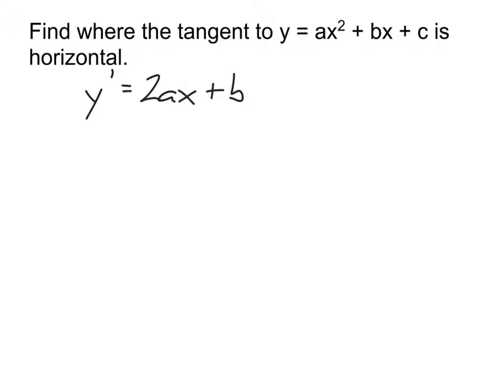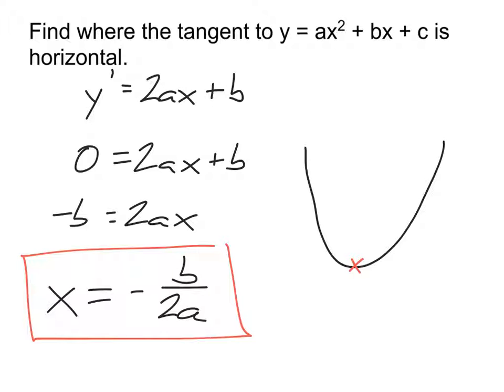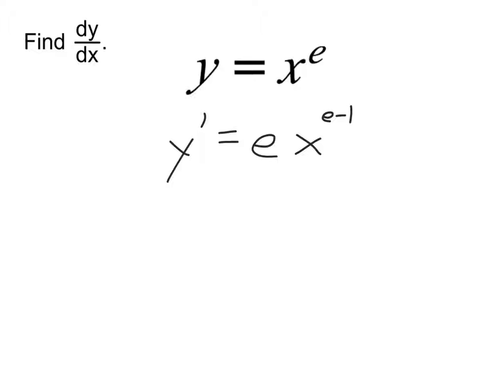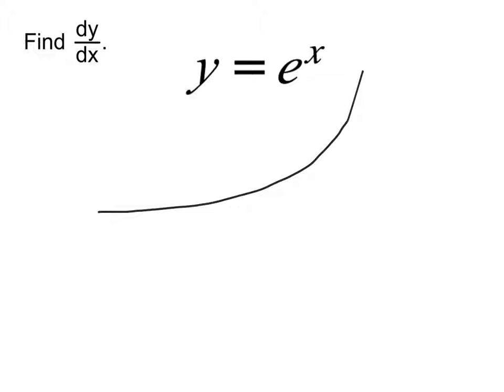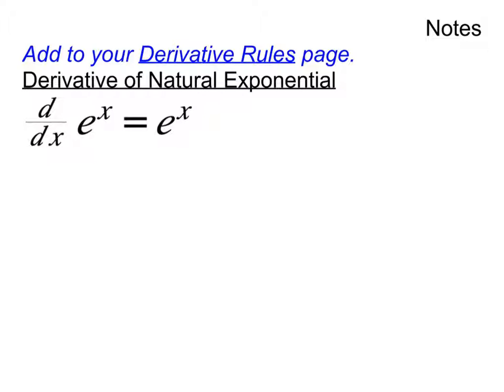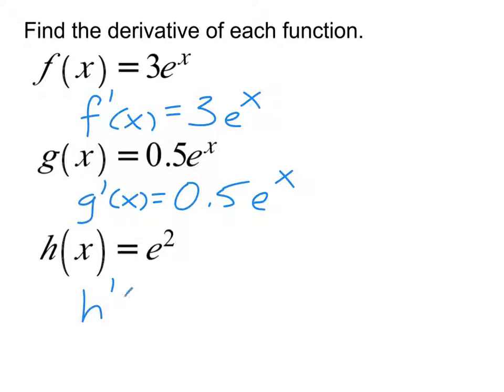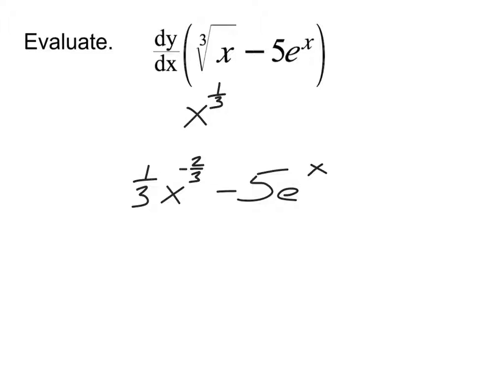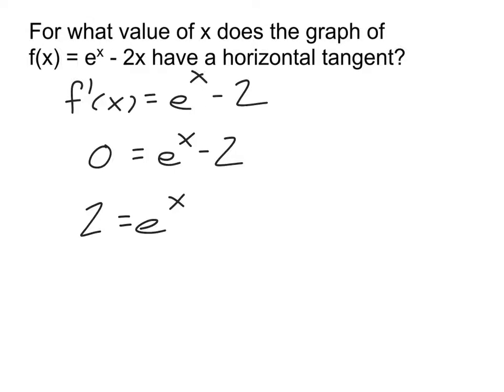Derivative of e^x (12/6)